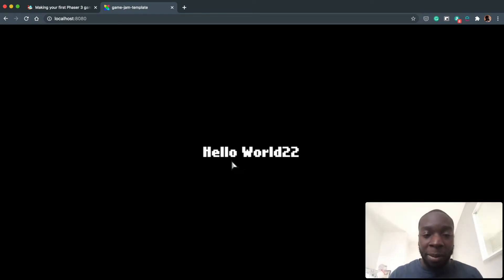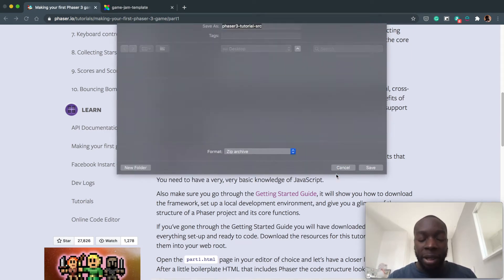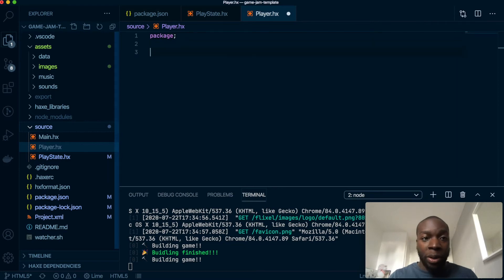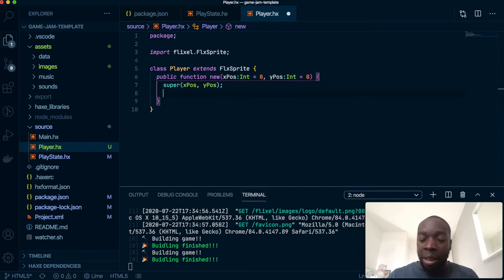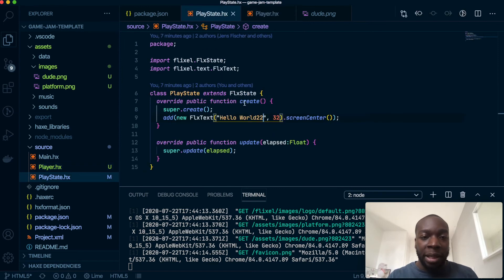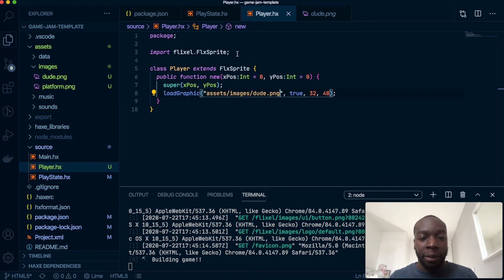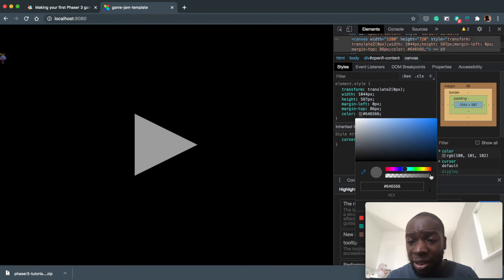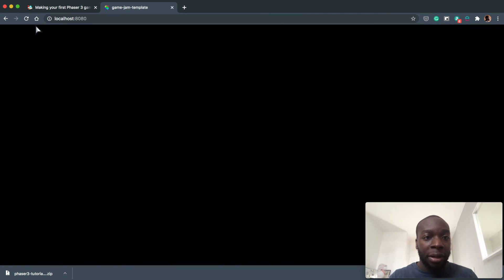How to add/load a 2D sprite to a game in Haxeflixel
This video makes it look like a long process to add a sprite to a HaxeFlixel project but it's actually quite quick. After you do it once you'll see how easy it is to add it again.